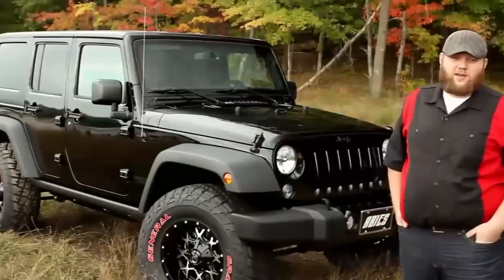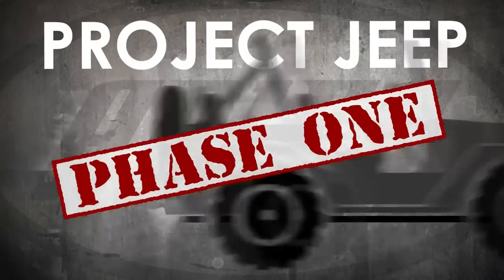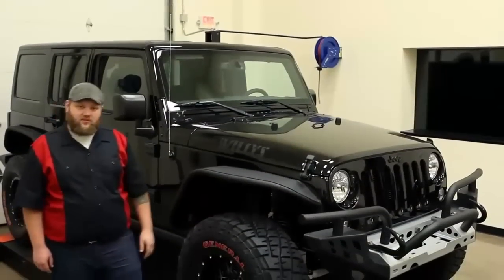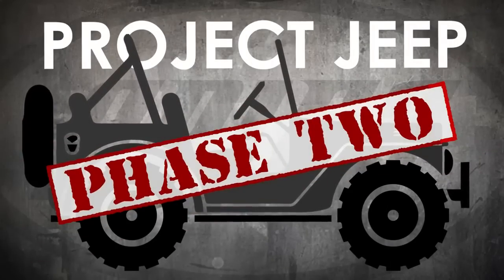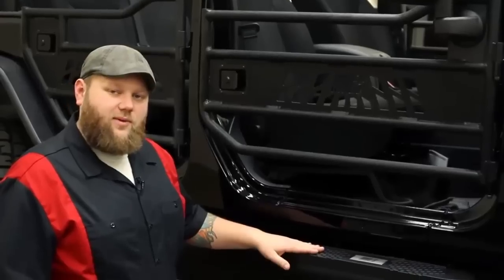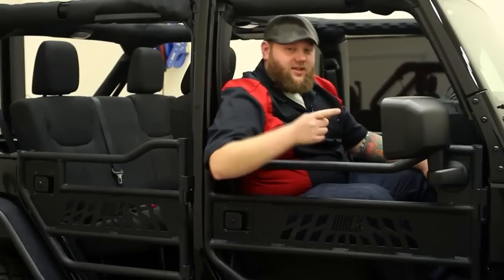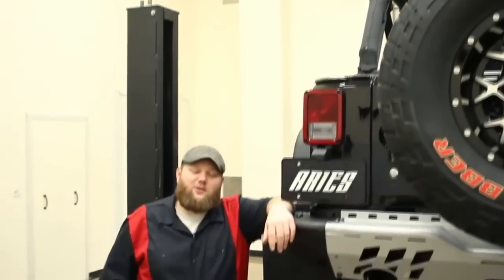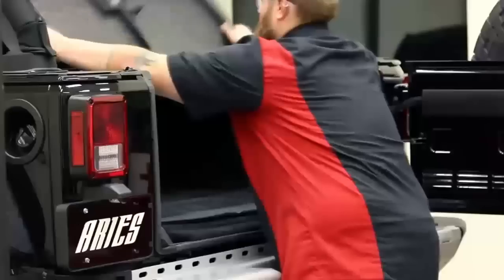Aries Jeep Accessories: 2015 Jeep Wrangler Unlimited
Aries takes this 2015 Jeep Wrangler Unlimited from ordinary to extraordinary in three phases.
Aries is the ultimate in Jeep accessories, and it has the options to let your style out of its cage. Whatever trail you choose to conquer, do it with style and do it with Aries.